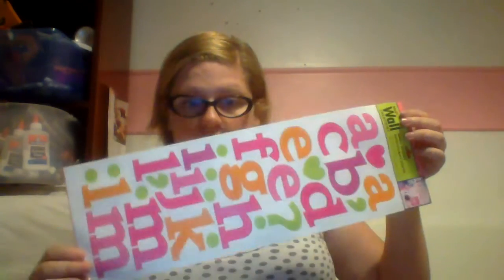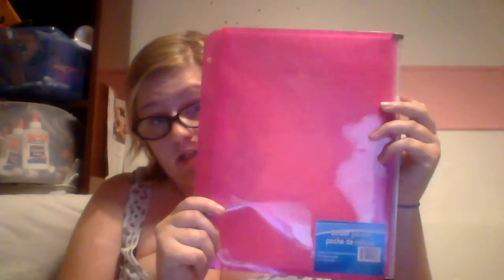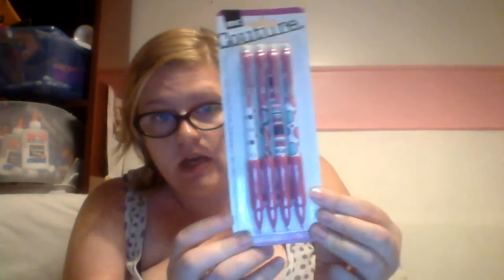School Supplies 2013-2014 under $20 (Dollar Tree)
Buying school supplies doesn't have to cost a small fortune! For $20 (or under) you can totally get stocked up and ready for class!